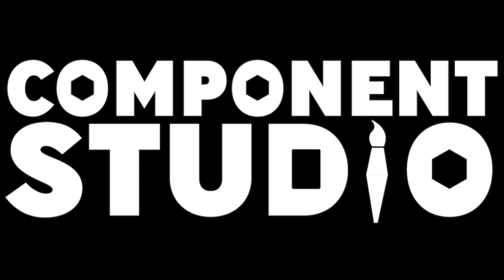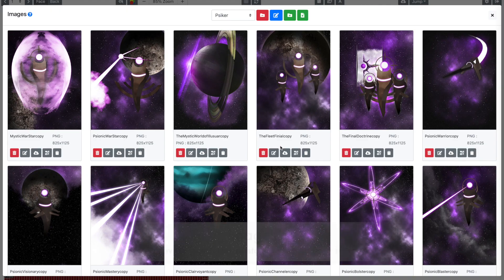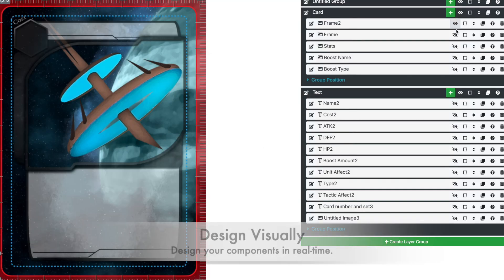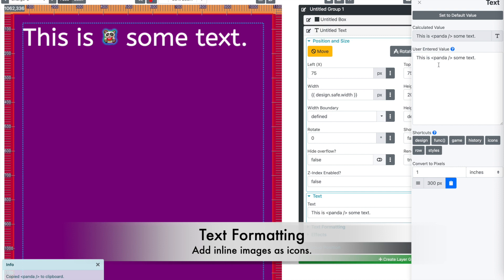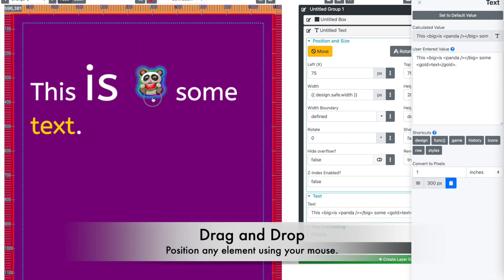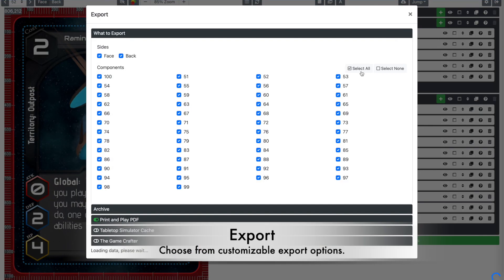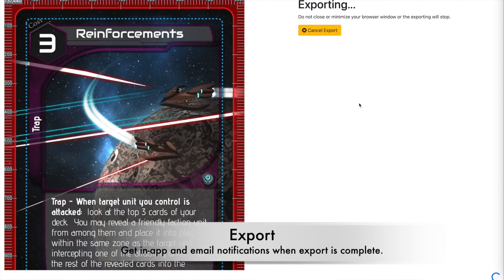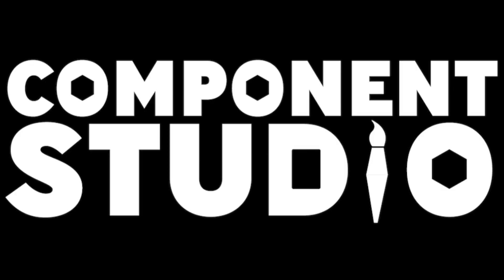Component Studio 2 Explainer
This video gives you a brief overview of why you should be using Component.Studio to design games.